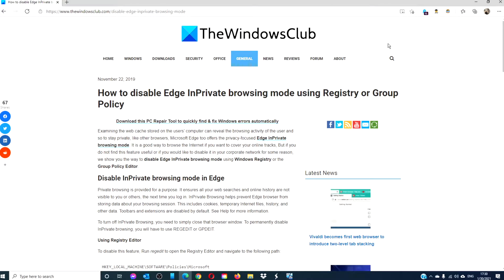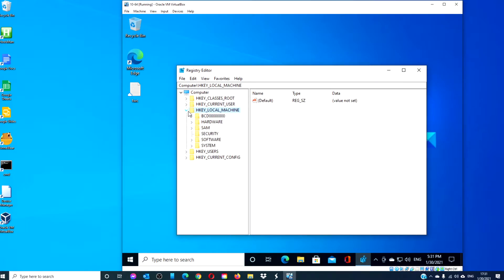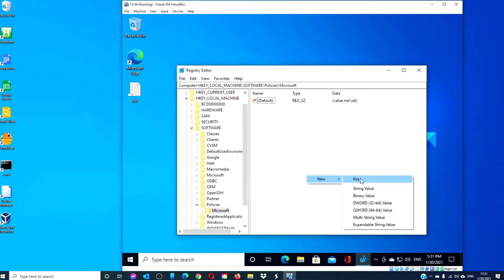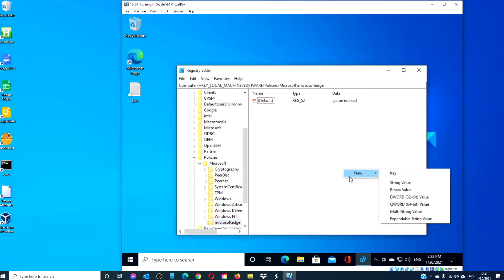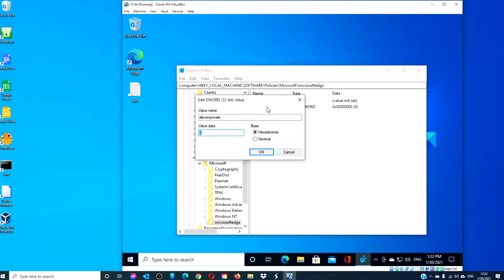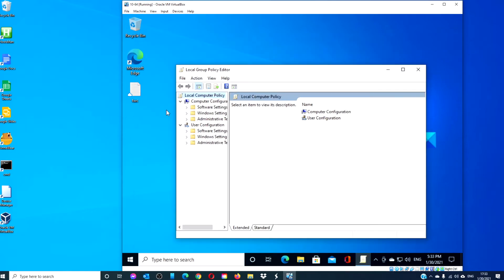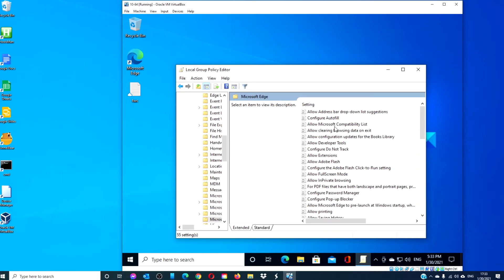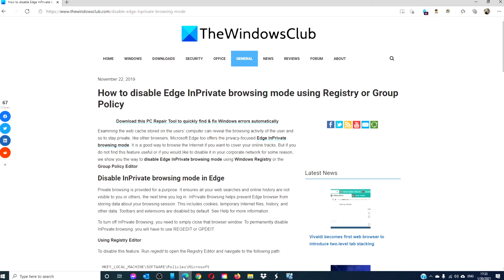How to disable Edge InPrivate browsing mode in Windows 10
Examining the web cache stored on the users’ computer can reveal the browsing activity of the user and so to stay private, like other browsers, Microsoft Edge too offers the privacy-focused Edge InPrivate browsing mode. It is a good way to browse the Internet if you want to cover your online tracks, But if you do not find this feature useful or if you would like to disable it in your corporate network for some reason, we show you the way to disable Edge InPrivate browsing mode using Windows Registry or the Group Policy Editor.

Private browsing is provided for a purpose. It ensures all your web searches and online history are not visible to you or others, the next time you log in. InPrivate Browsing helps prevent Edge browser from storing data about your browsing session. This includes cookies, temporary Internet files, history, and other data. Toolbars and extensions are disabled by default.